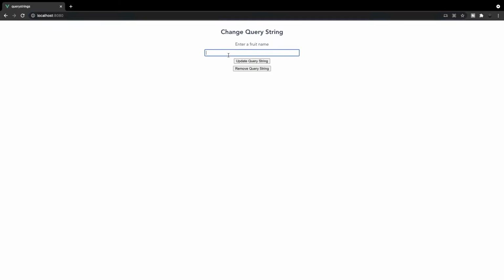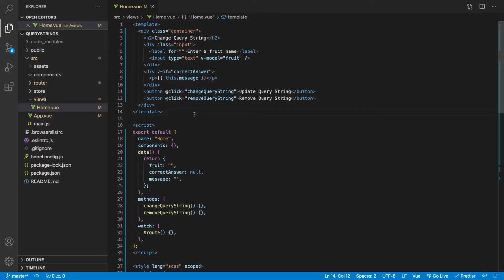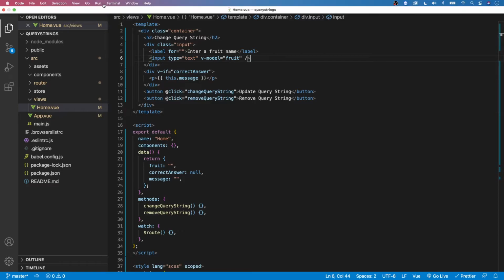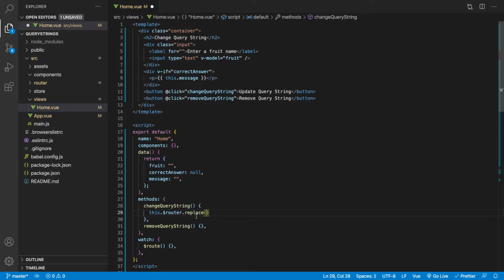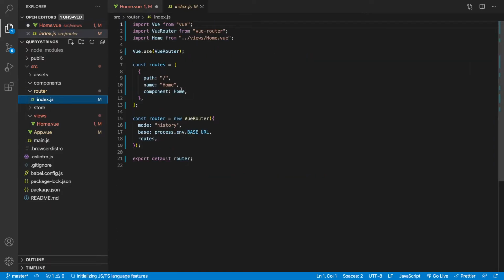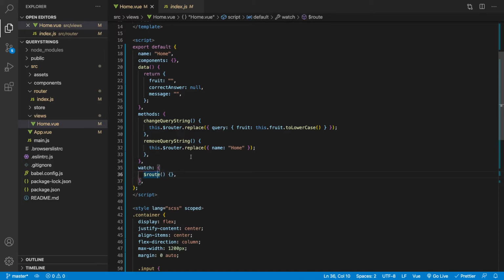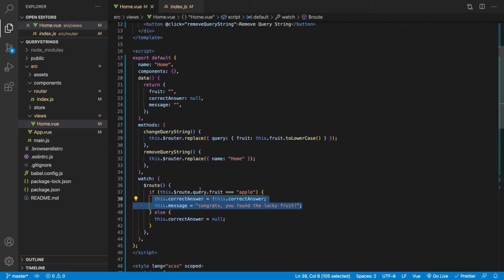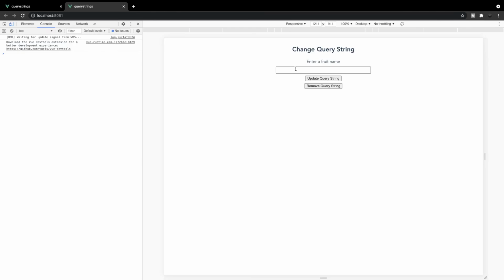Query Strings With Vue.js (Add/Update, Remove & Detect)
In this video we take a look at query strings within Vue.js. We cover how to add/update, remove and also detect a query string.